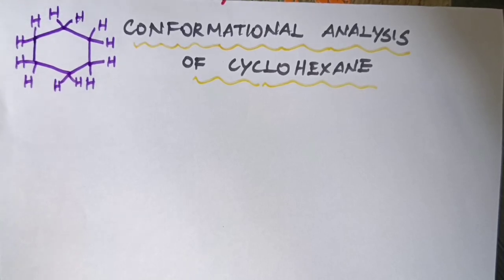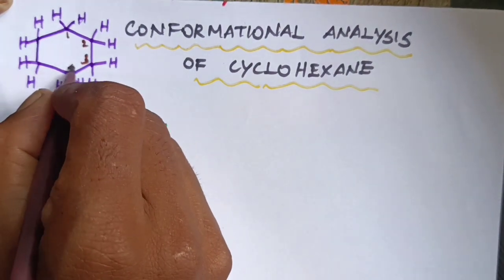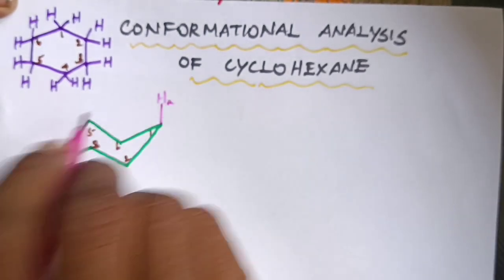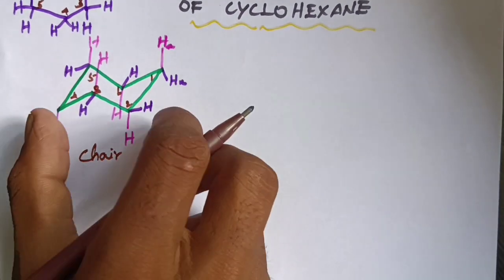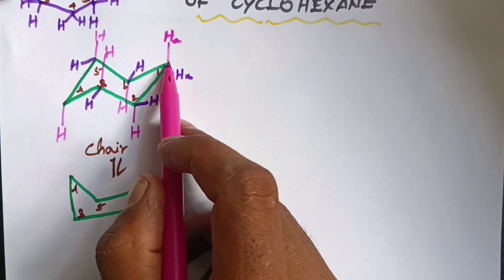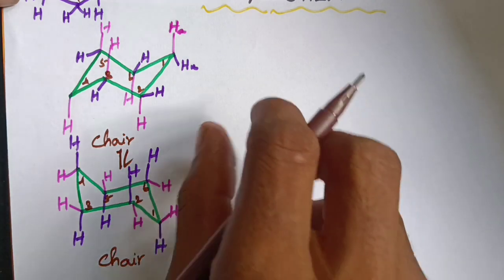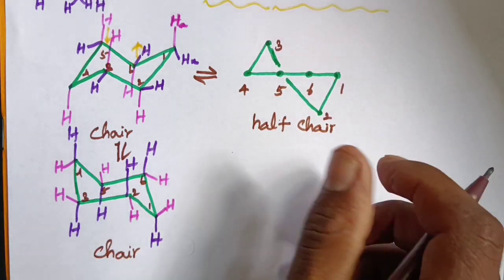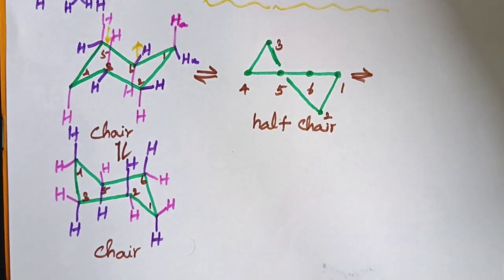conformational analysis of cyclo hexane. conformation of cyclo hexane isomerism/.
conformational analysis of cyclo hexane with energy profile diagram.
conformation of cyclo alkanes.
conformational isomerism of cyclo hexane